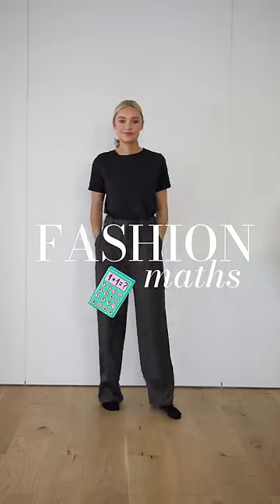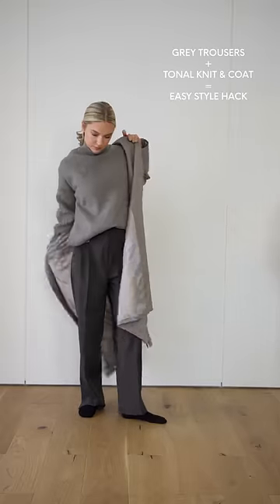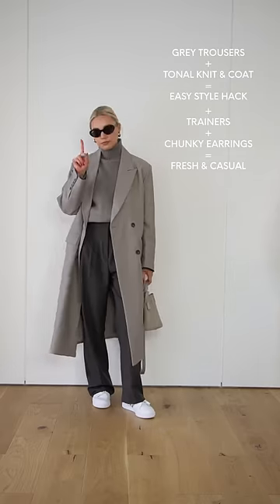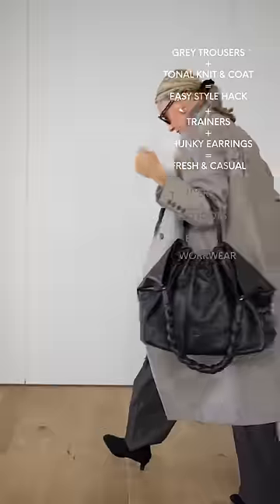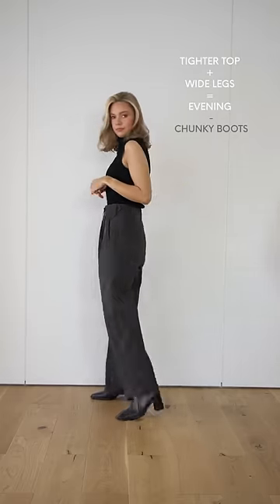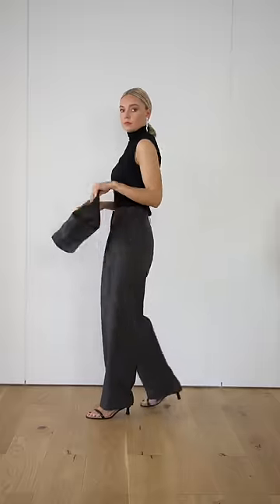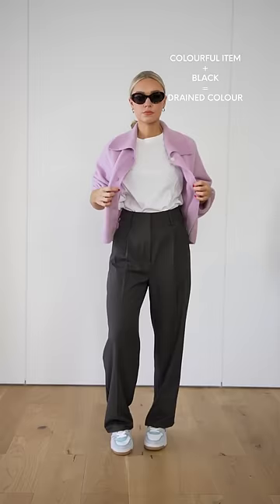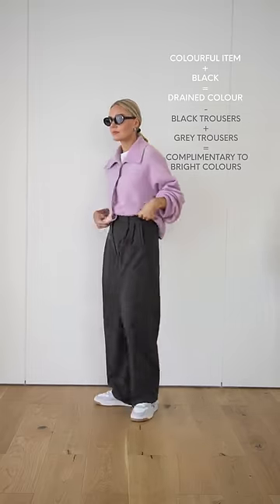Fashion Maths - Wide Leg Trouser Outfit Equations